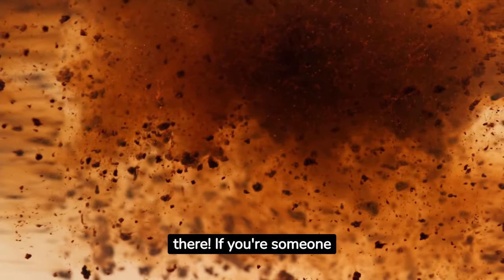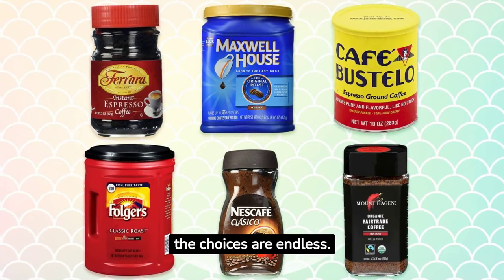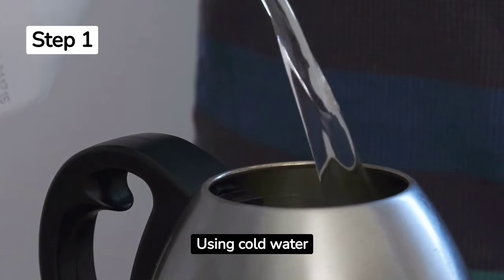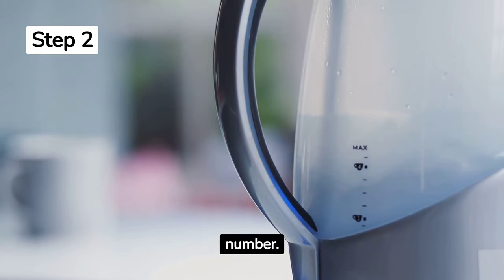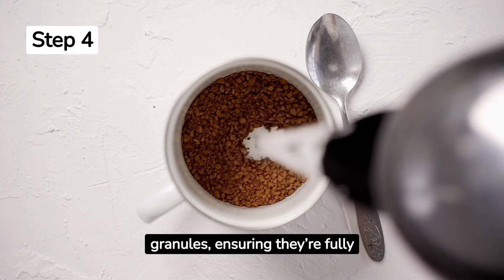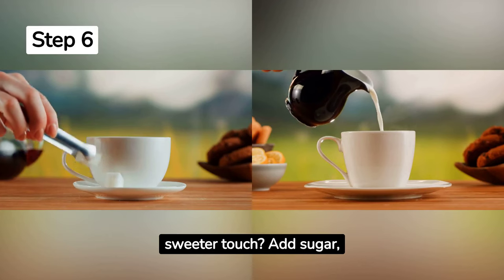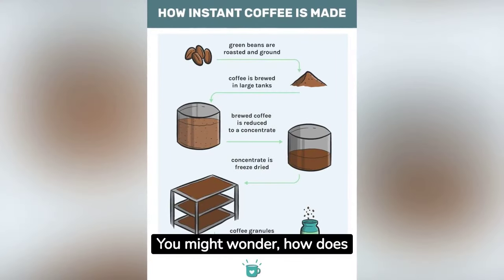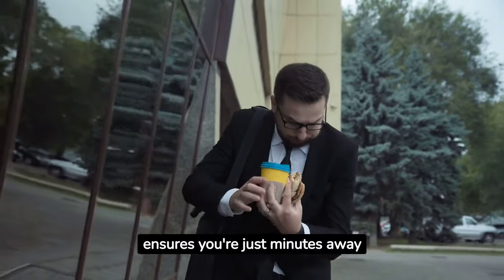The Best Way to Make Instant Coffee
- Instant Coffee

- Ground Coffee

- Top Rated Espresso Machines

- Nescafe Coffee

- Coffee Grinder

1) Amazon Smart Home

2) Electronics

3) Computers & Tablets

4) Travel Accessories

5) Video Games